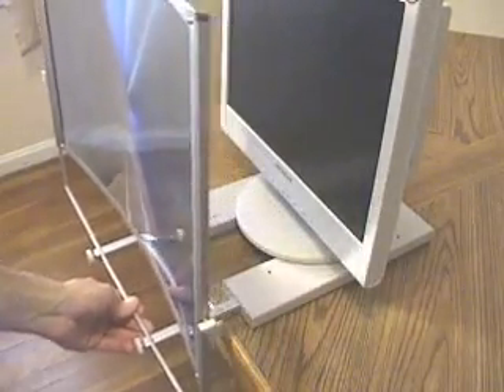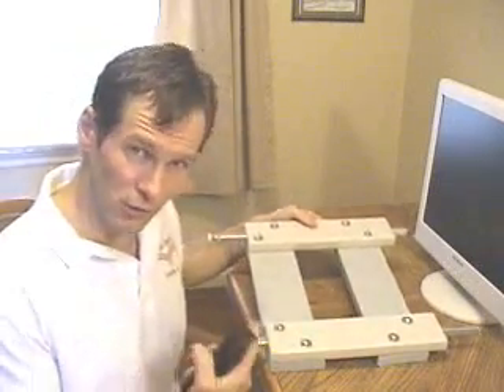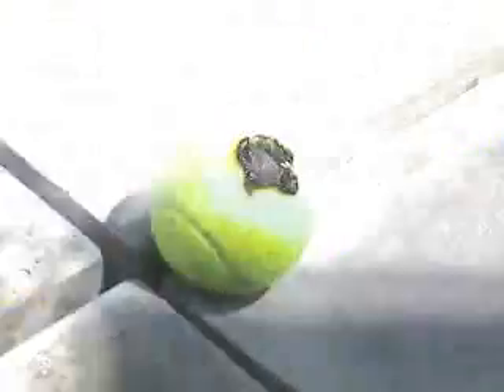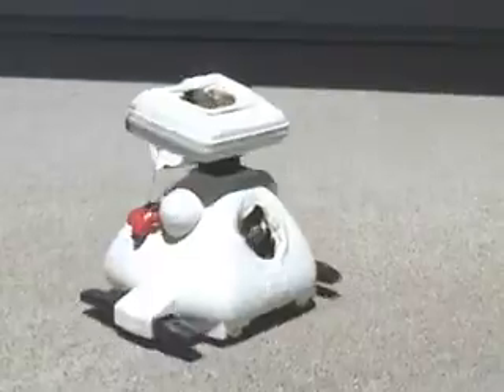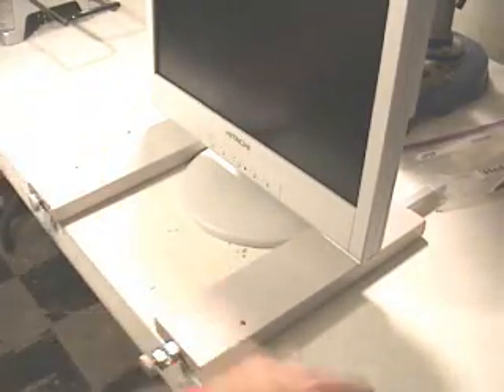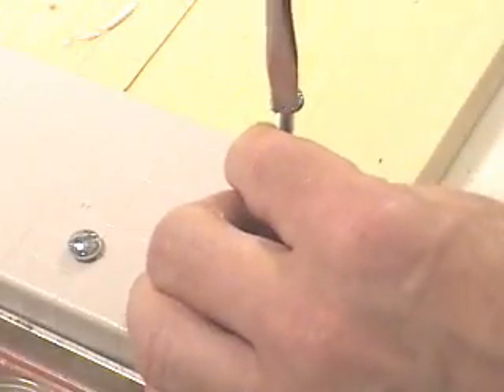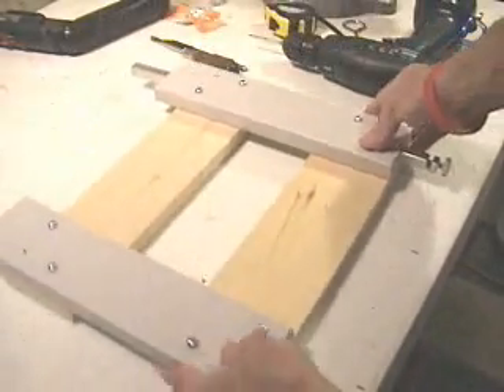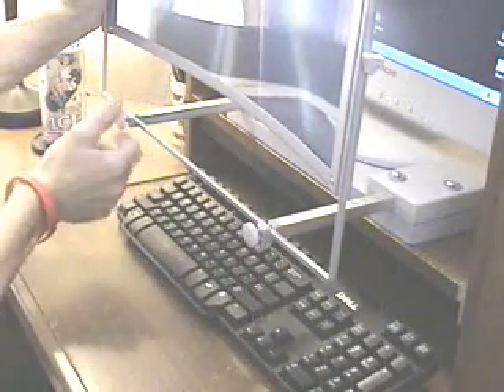DIY Fresnel Lens Screen Magnifier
A larger monitor is always better for your flight simulator. If you can't afford a larger monitor at this time, you may want to experiment with an inexpensive fresnel lens screen magnifier.

We have a little fun with fresnel lenses in this video. This was a controlled environment, don't try this at home. Do not light objects on fire with fresnel lenses.

B-17 Aluminum Overcast photo by aviation photographer Matt Smith.